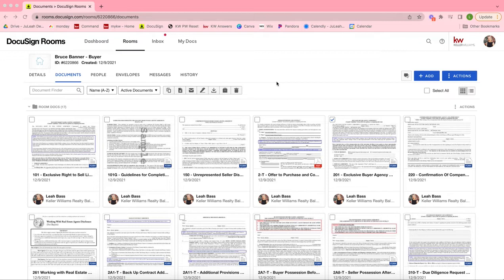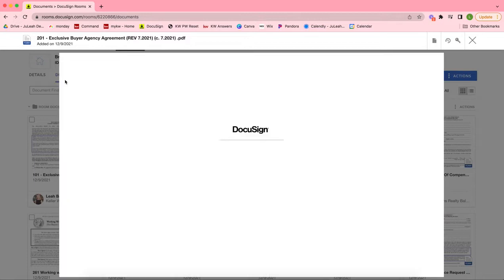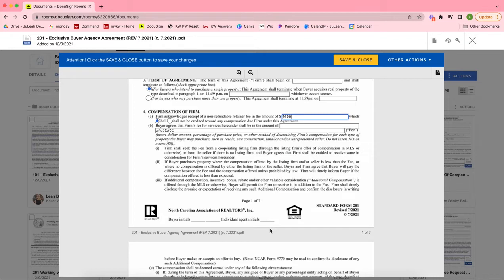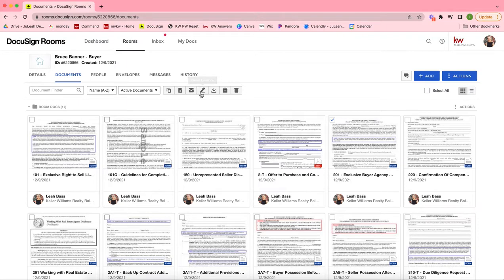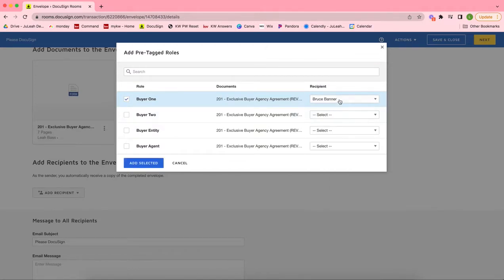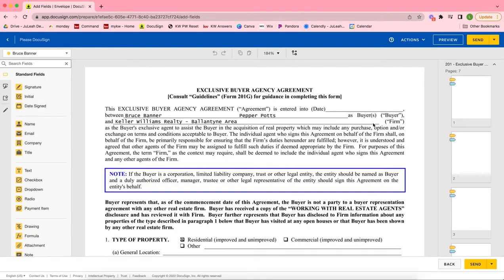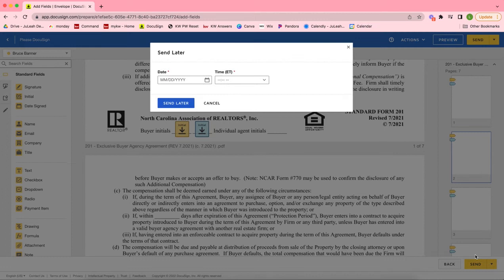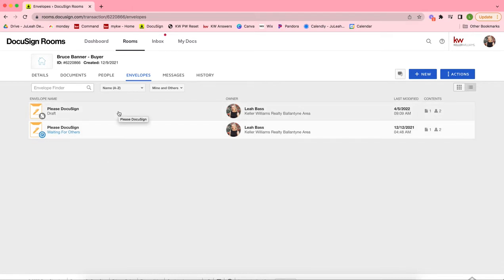4/5 Tech Update - Schedule a DocuSign Form to Send Later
Learn how to schedule DocuSign forms to send at a later time with Leah Aukskalnis of JuLeah Designs!